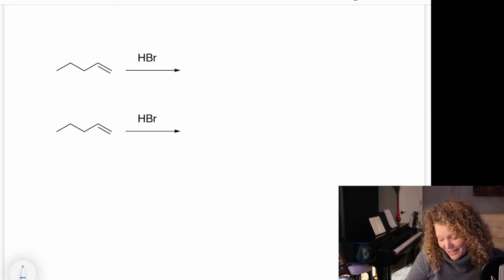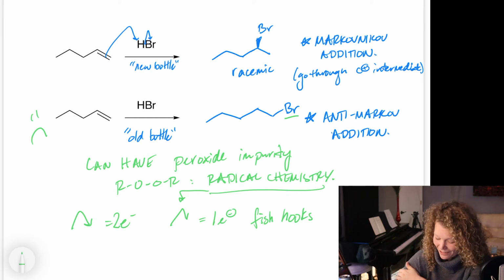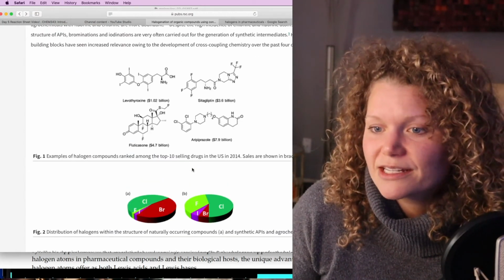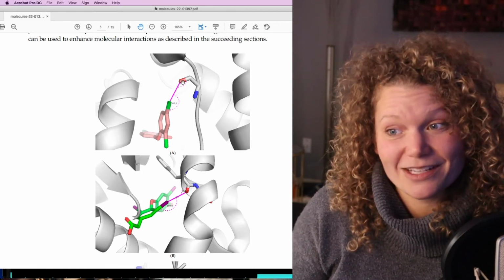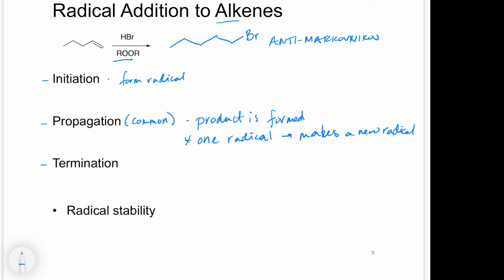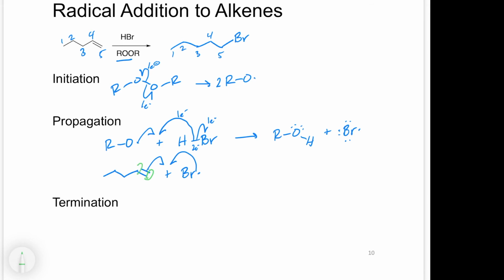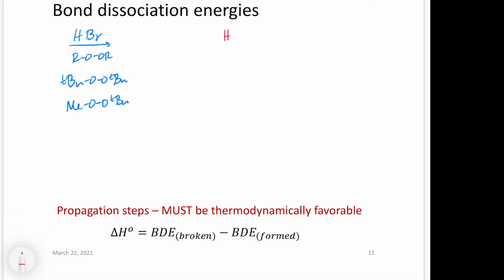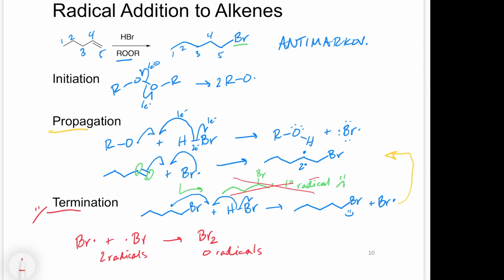Radical Addition to Alkene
Anitmarkovnikov addition of H-Br to a an alkene using peroxide.